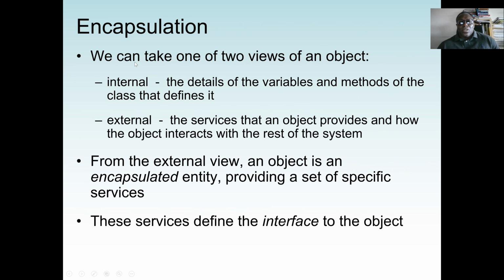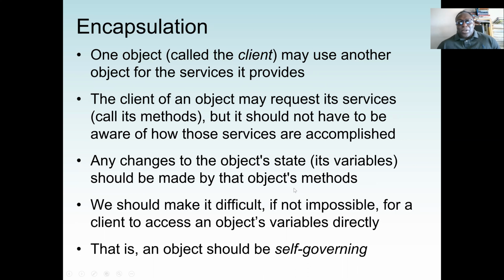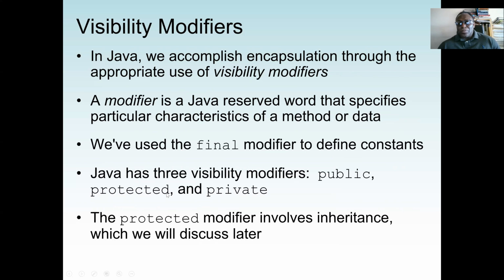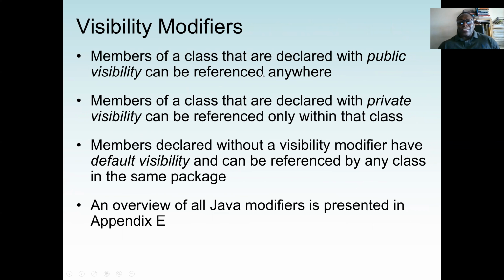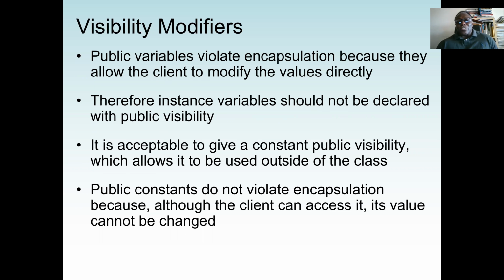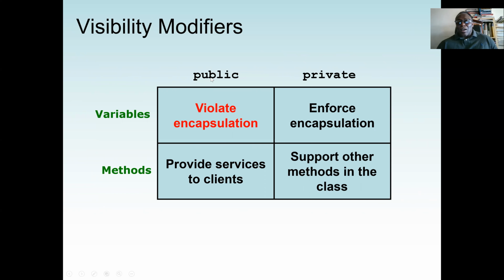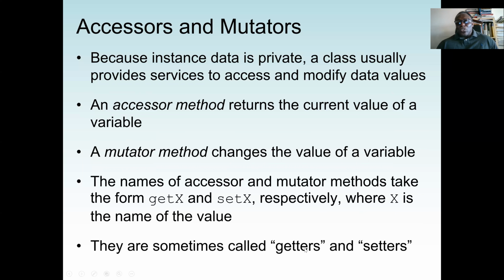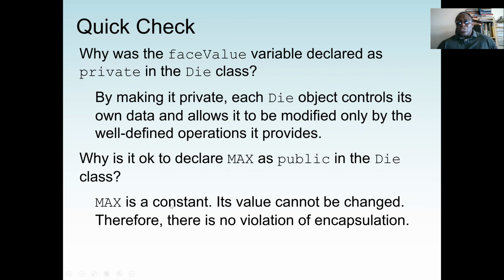Java Encapsulation --- Object-Oriented Programming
Encapsulation in Java is a process of wrapping code and data together into a single unit, for example, a capsule which is mixed of several medicines. ... Now we can use setter and getter methods to set and get the data in it. The Java Bean class is the example of a fully encapsulated class.